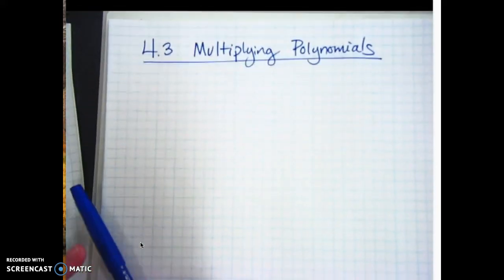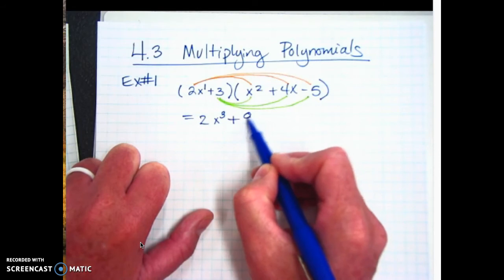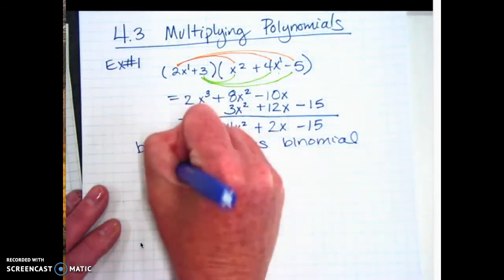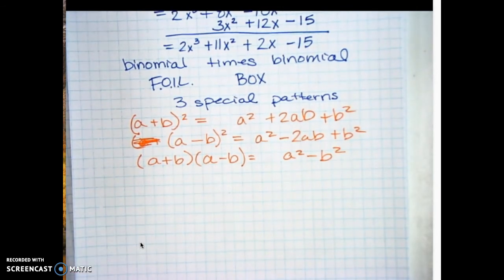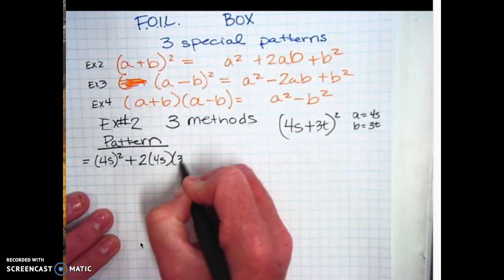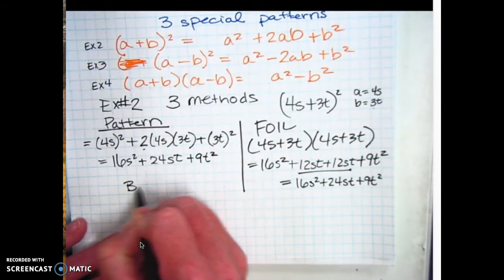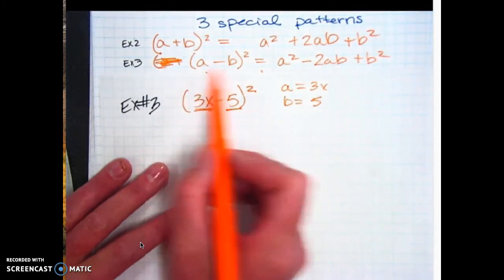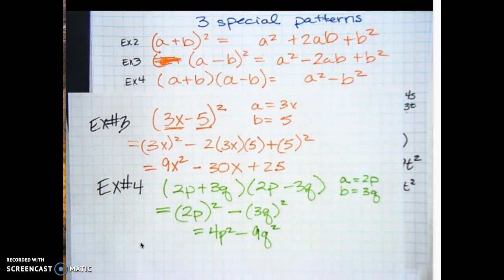A2H 4.3 Multiplying Polynomials